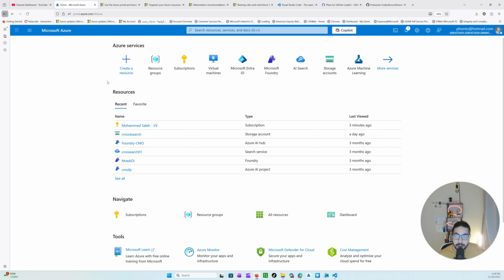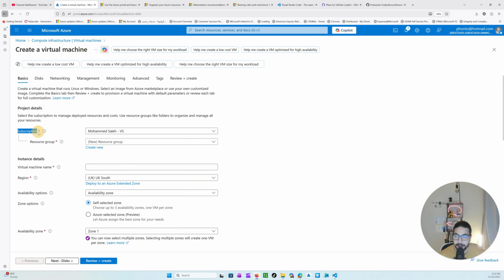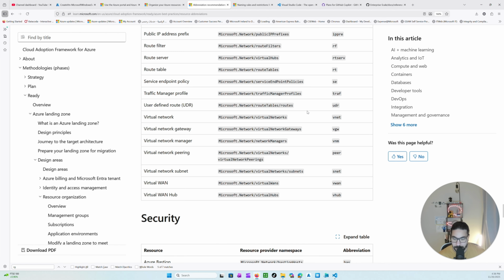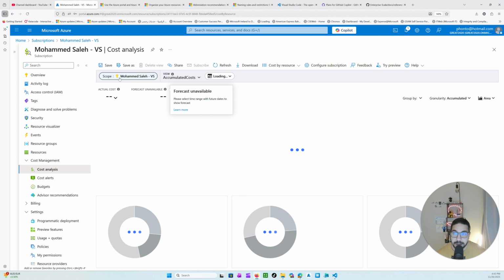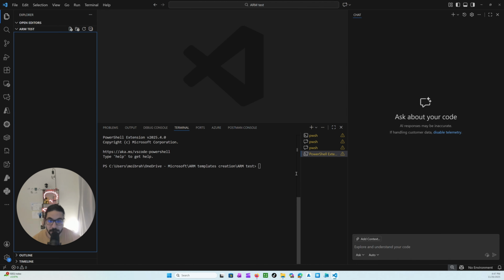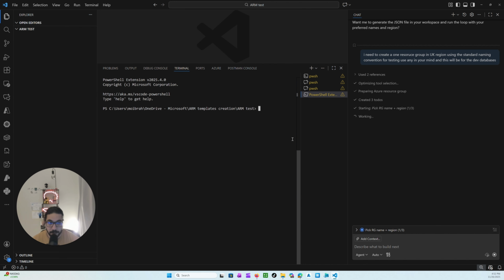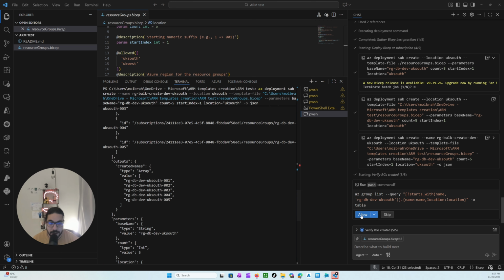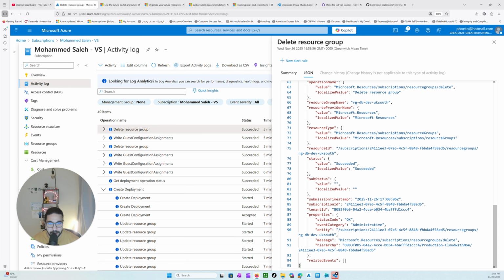EN | What is Azure Resource Groups for Beginners ? [Ep. 6]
In this video, we talk about Azure Resource Groups in a simple and practical way. You will learn what a Resource Group is, why every resource in Azure needs to be inside one, and how Resource Groups help you keep your environment organized as it grows.

I use an easy example by comparing Resource Groups to rooms in a house. Each room has a purpose, and keeping things in the right place makes everything easier to manage. Azure works the same way.

This video will help you understand Resource Groups clearly, especially if you are new to Azure or want to start building your cloud environment the right way.

Previous videos

Read the Microsoft Documentation